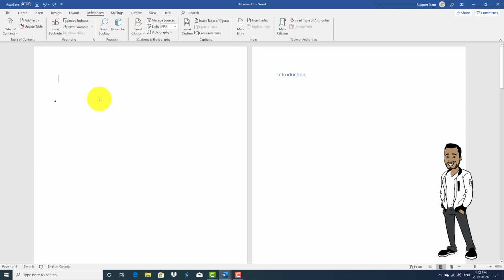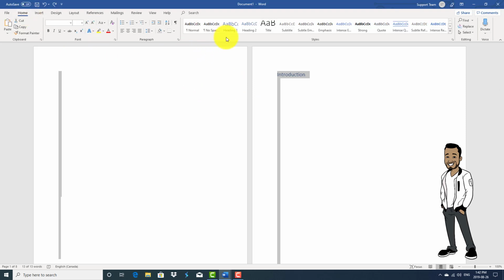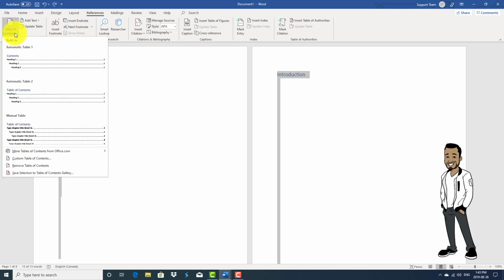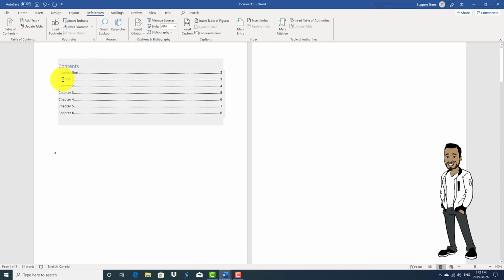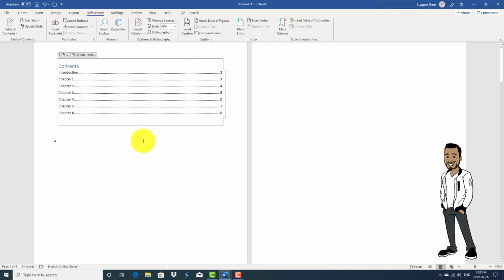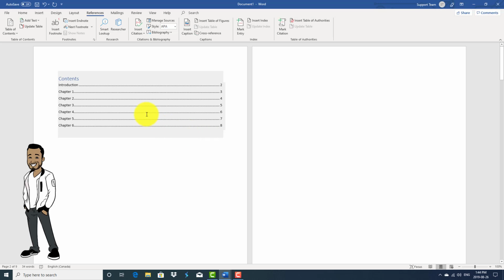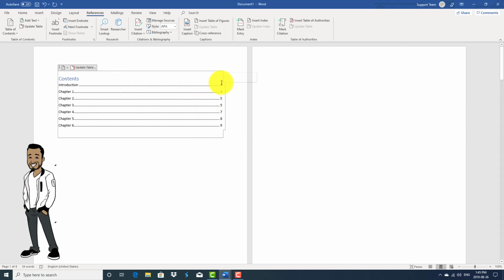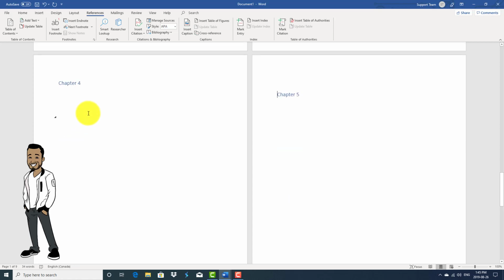How To Create A Professional Looking Table Of Contents Under 5 Minutes! Kindle Publishing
In this video I show you how you create your own professional looking table of contents in under 5 mins! (DIY) Save some money and use it towards more important publishing related things. Now you can upload a professional and appealing table of contents on Amazon's Kindle self-publishing platform.

 Passive Income Publishing Academy Now Available!